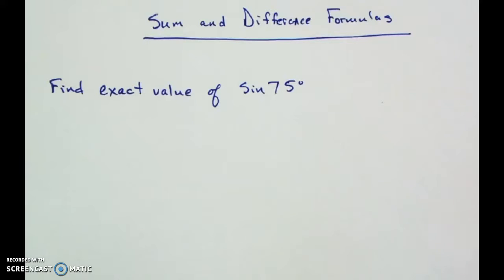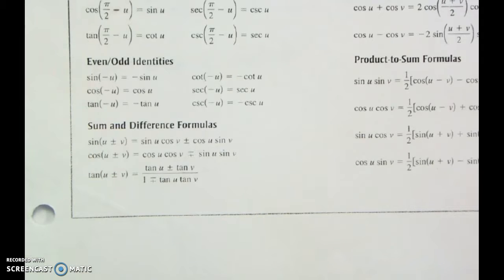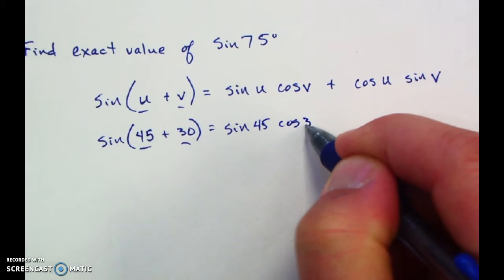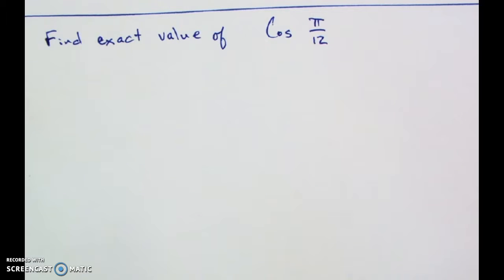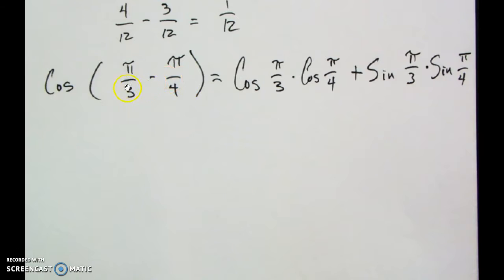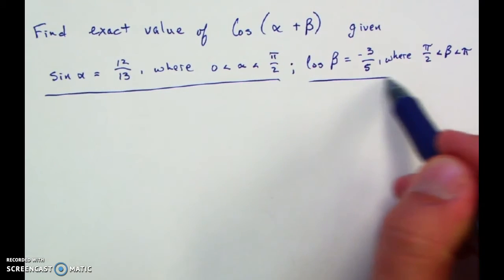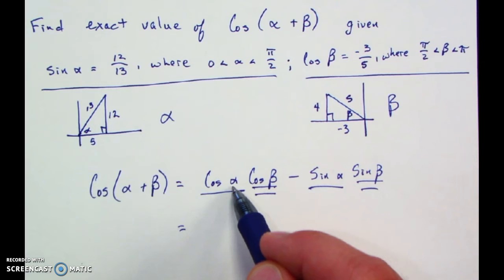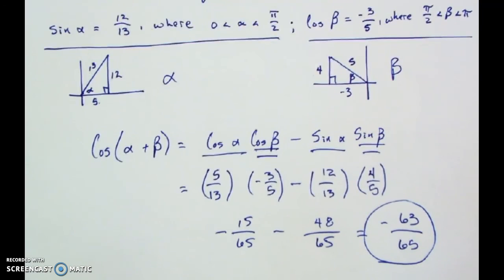Sum & Difference Formulas